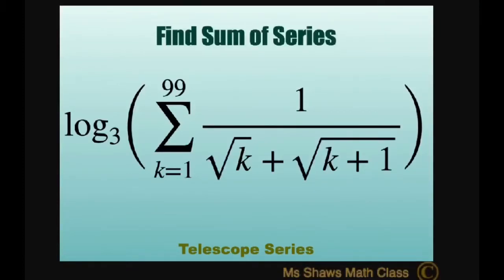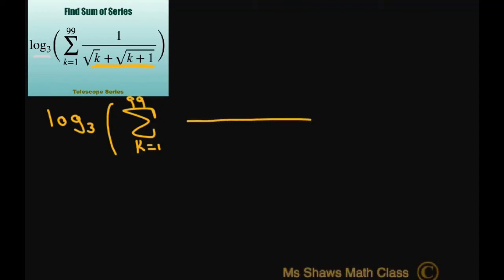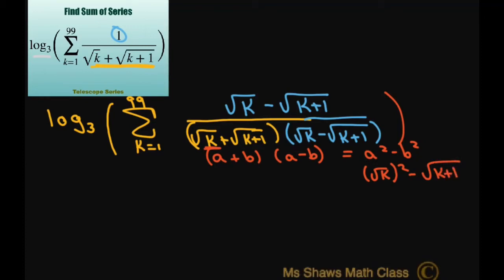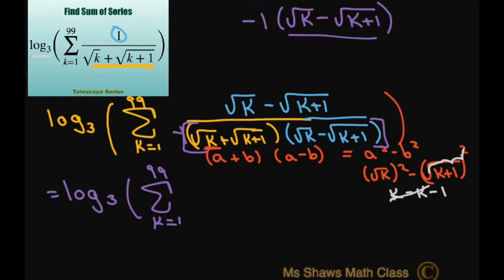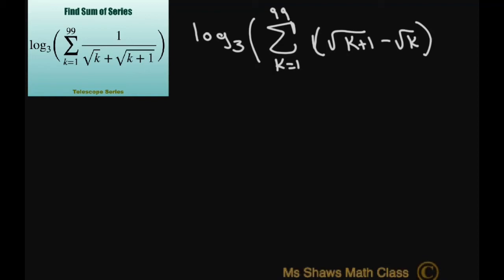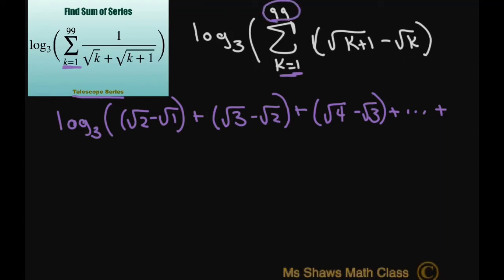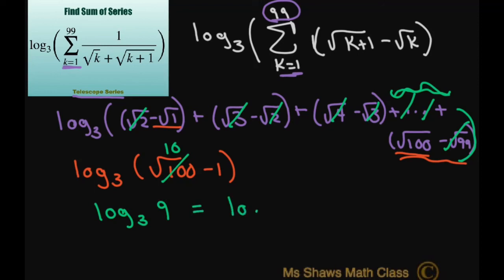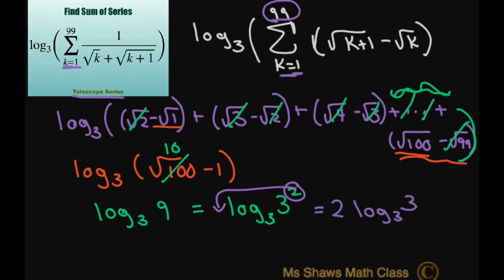Find sum of telescope series log_3( sum of 1/(sqrt(k) +sqrt(k+1)) from k =1 to 99